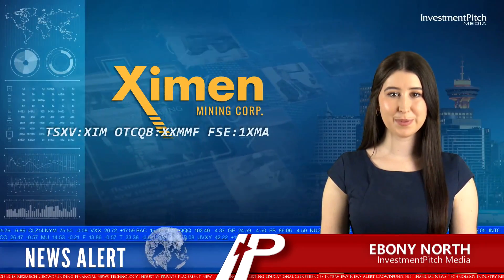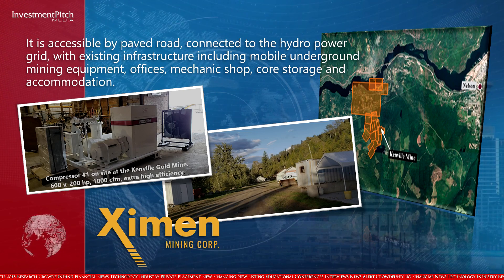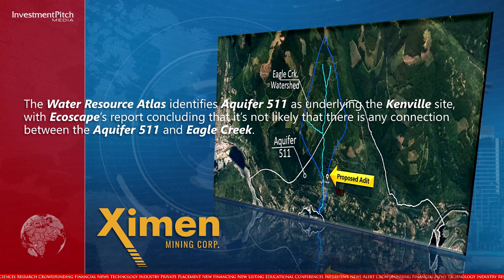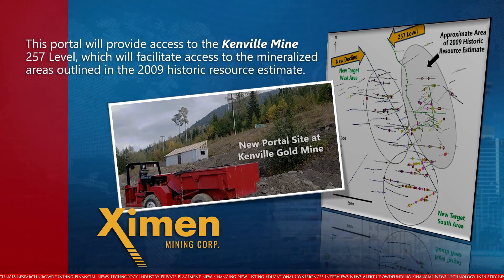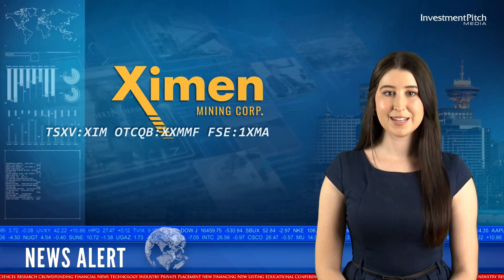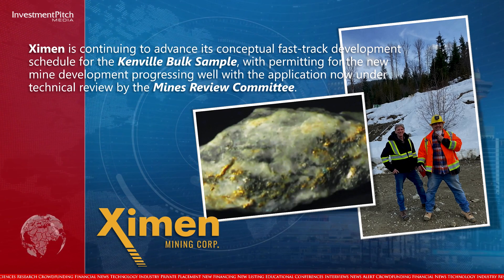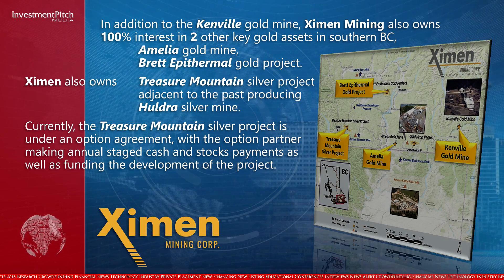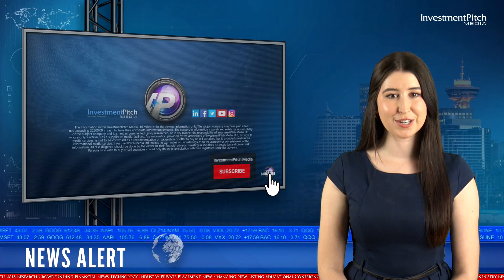Ximen received positive results from a hydrogeology report prepared for its Kenville Gold Mine in BC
Ecoscape Environmental Consultants was engaged to conduct a hydrogeology assessment of Ximen’s plan to construct a new underground decline at its Kenville Gold Mine, in order to determine if the proposed portal would have any negligible effect on groundwater supply to the aquifer.